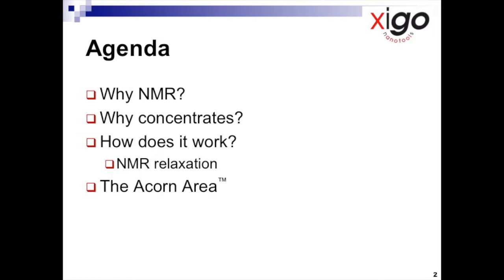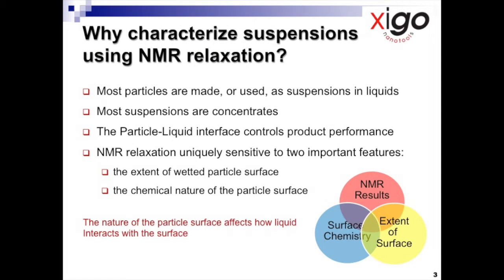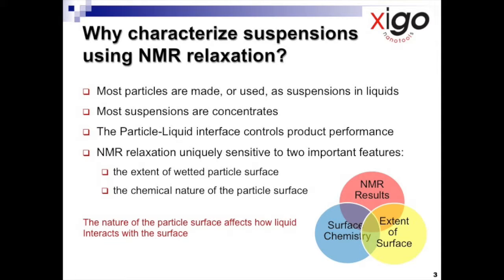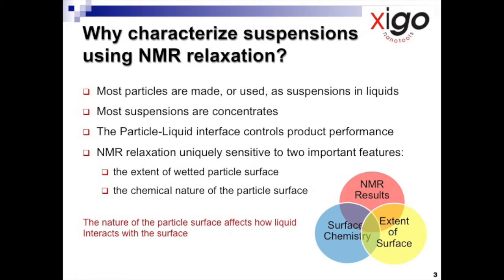Introduction to the Acorn Area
Xigo Nanotools' explains its revolutionary particle surface area measurement device.